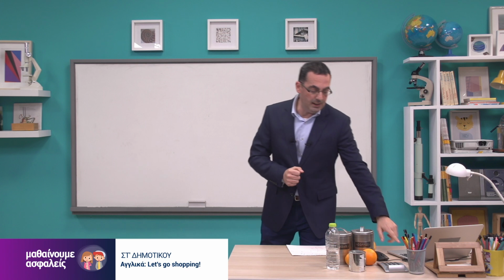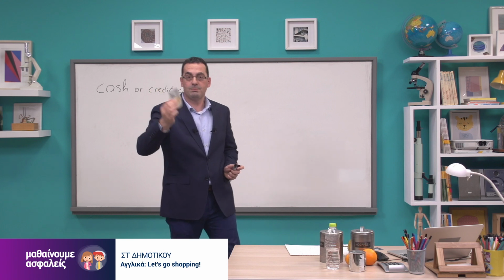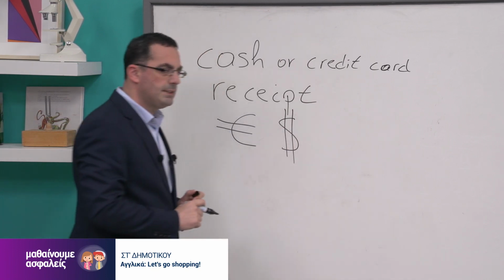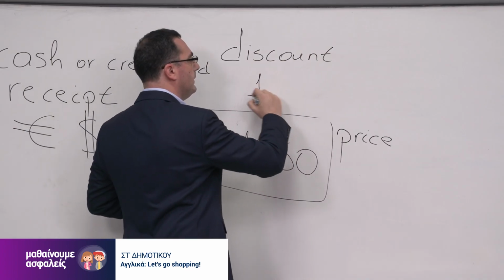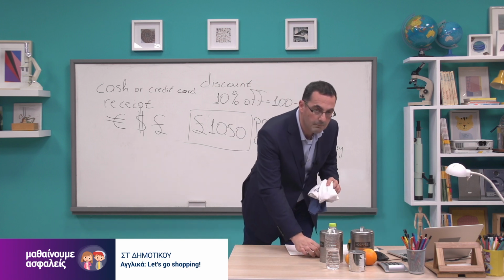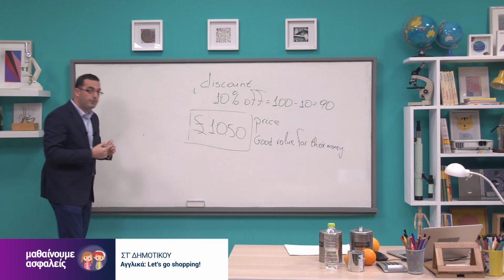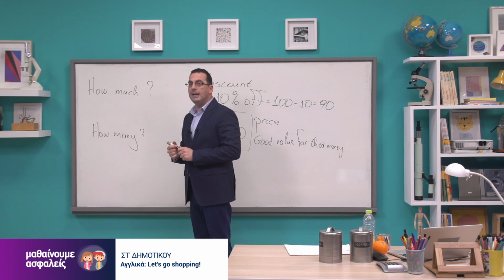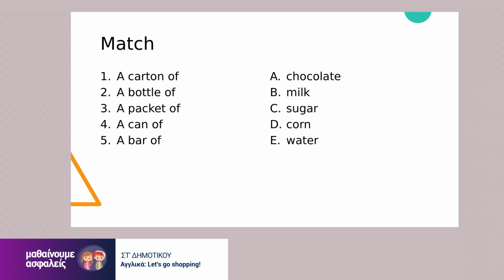Αγγλικά - Let's go shopping! - ΣΤ' Δημοτικού Επ. 41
Καλώς ήρθατε στο μάθημα των Αγγλικών για την ΣΤ΄ Δημοτικού με τον εκπαιδευτικό Δημήτρη Πριμάλη. Το μάθημα προβλήθηκε στην ΕΡΤ2 στις 2 Δεκεμβρίου 2020.

Ακολουθείστε το κανάλι του Υπουργείου Παιδείας για περισσότερα Μαθήματα στο Σπίτι!

Ευχαριστούμε πολύ το ΙΕΠ, την ΕΡΤ, το 1ο Δημοτικό Χαλανδρίου και τον δάσκαλο Δημήτρη Πριμάλη.

Μαθαίνουμε Ασφαλείς
Γλώσσα, μαθηματικά, ιστορία, φυσική και άλλα πολλά για τους μαθητές του Δημοτικού στην ΕΡΤ2.
Καθημερινά κοντά σας από τις 9.00 το πρόγραμμα τηλε-εκπαίδευσης του Υπουργείου Παιδείας.
ΜΕΝΟΥΜΕ ΑΣΦΑΛΕΙΣ - ΜΑΘΑΙΝΟΥΜΕ ΑΣΦΑΛΕΙΣ
Βρείτε όλα τα εργαλεία της εξ-αποστάσεως εκπαίδευσης του Υπουργείου Παιδείας στο